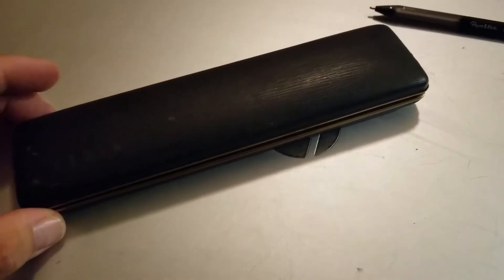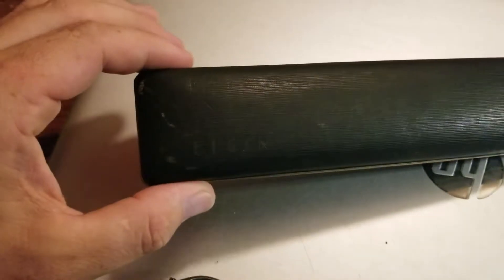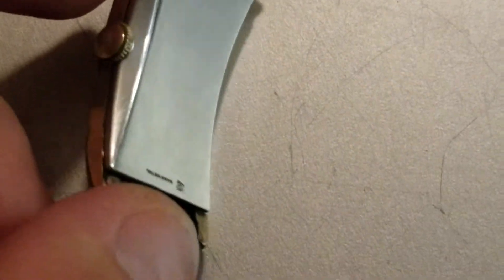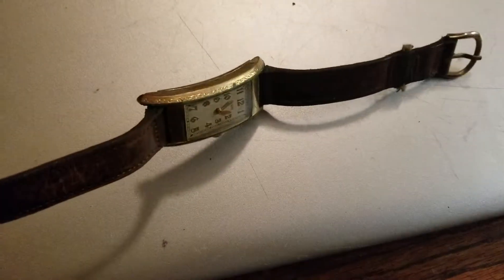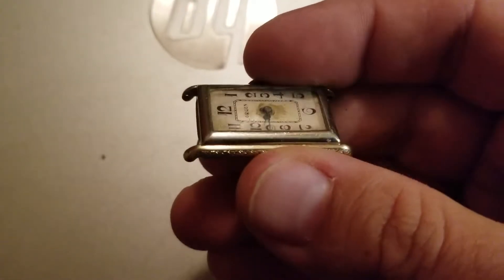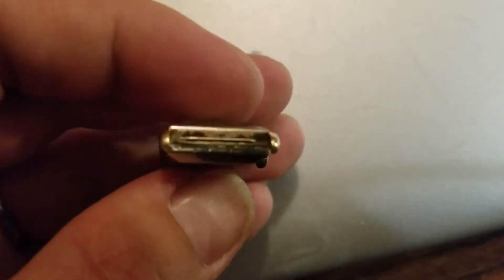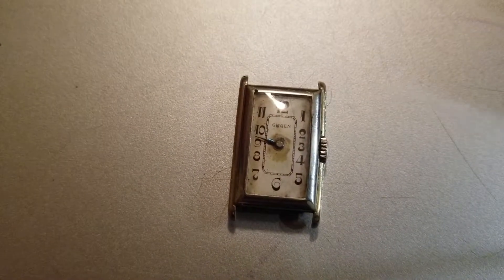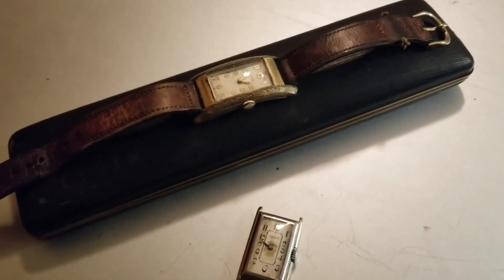Vintage Men's Wrist Watches - Elgin & Gruen